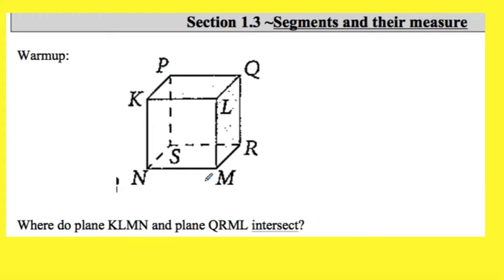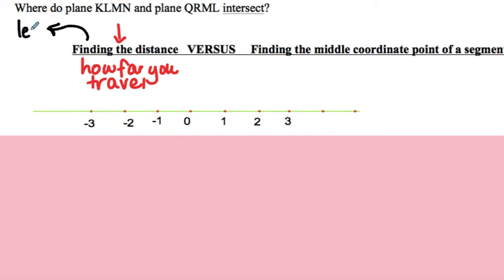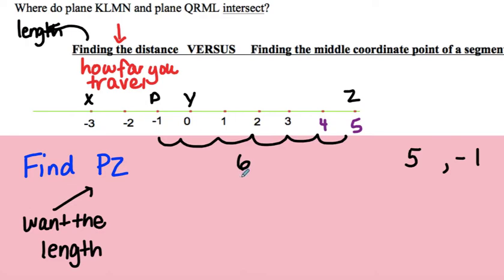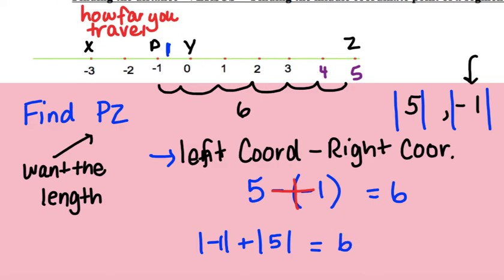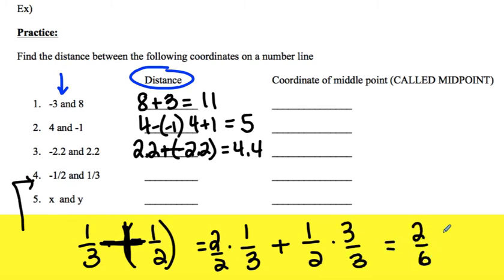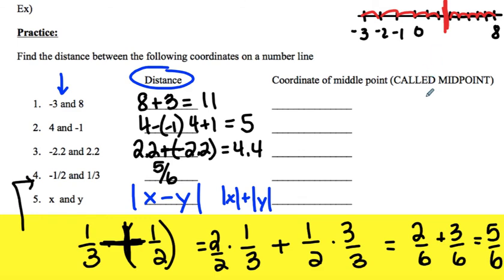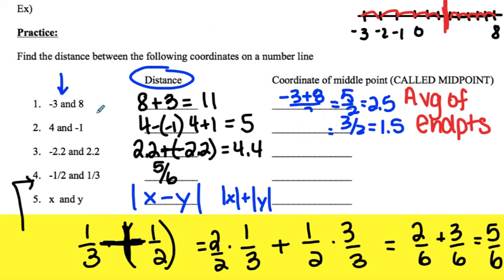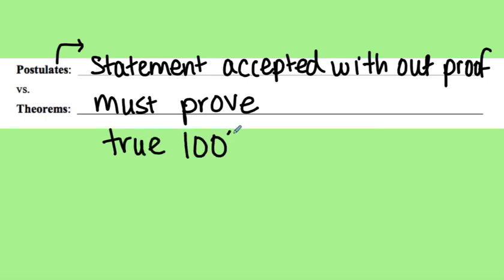Coach Fred's Geo ~ Distance on a number line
Section 1.3 Intro Jurgenson Brown